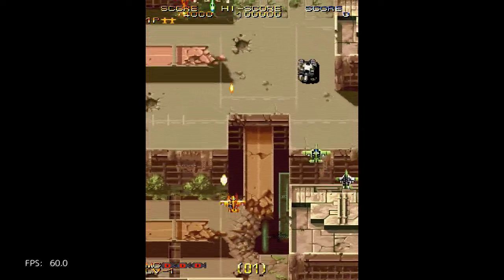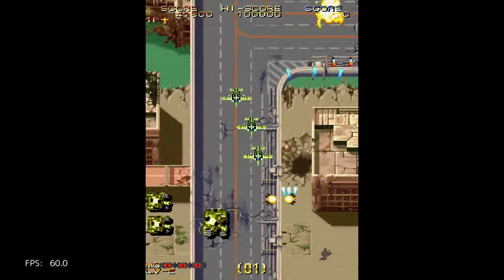Varth (Arcade) on PlayStation Classic